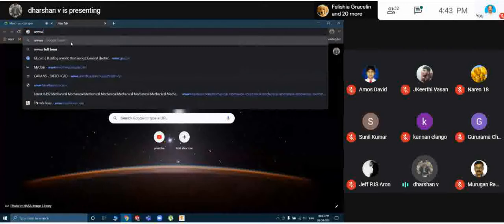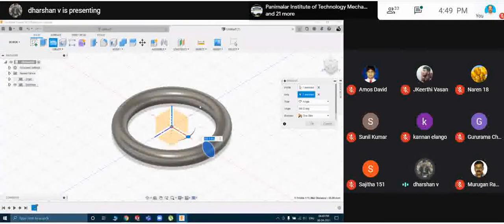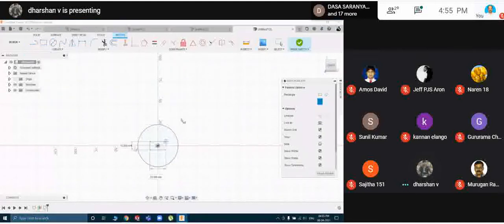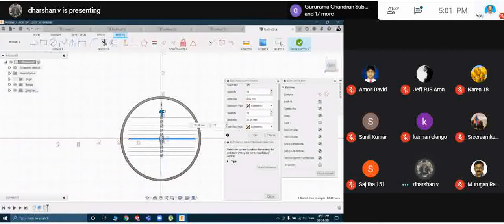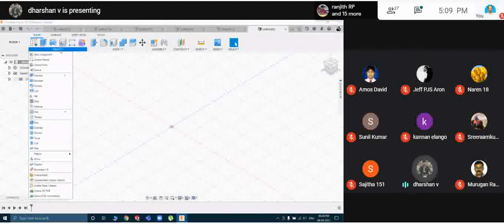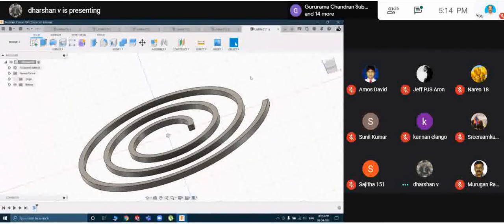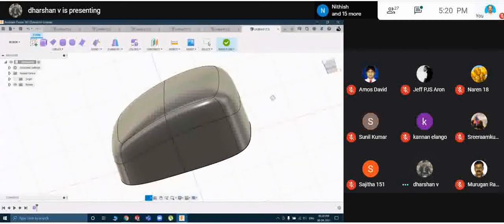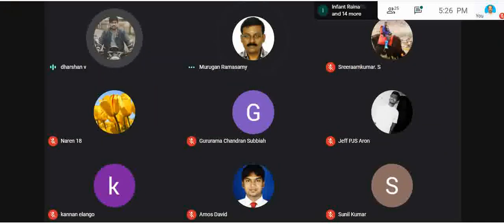Fusion 360 Workshop - Prototype/Process Design and Development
Workshop on Prototype/Process Design and Development
on 8/4/2021 as part IIC program

Speaker
Mr. Amos Gamaleal David
Asst Prof
Department of Mechanical Engg
Panimalar Institute of Technology